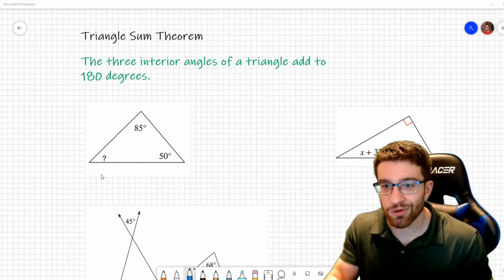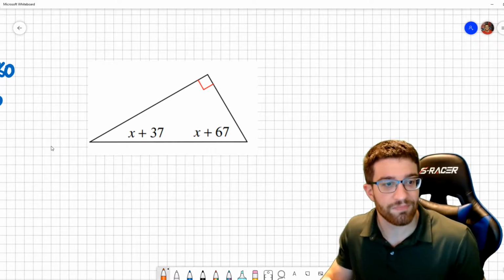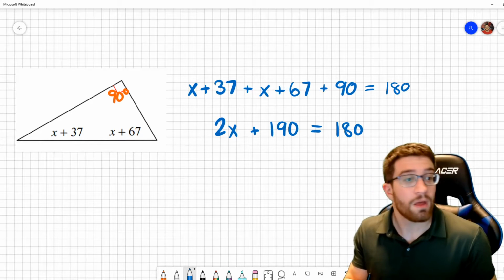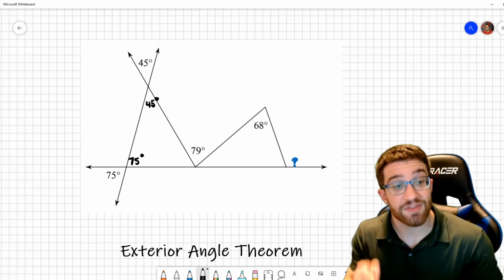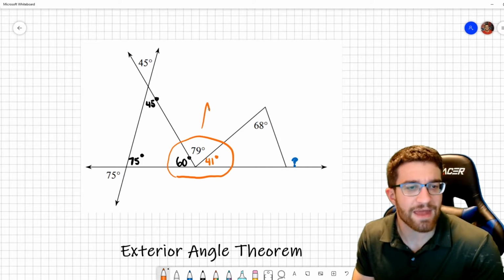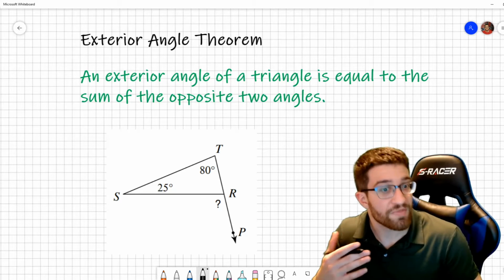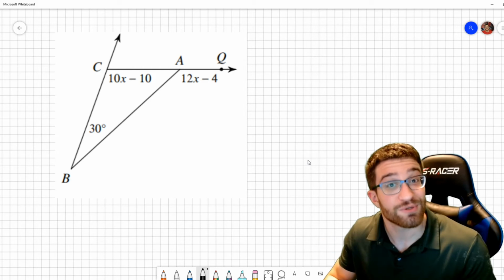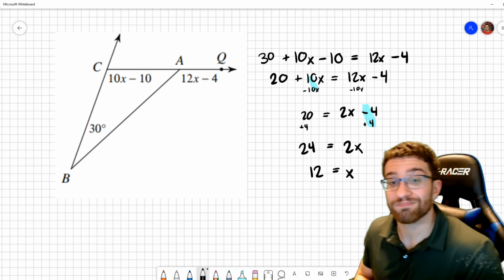Triangle Intro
In this video I introduce the Triangle Sum Theorem and the Exterior Angle Theorem for triangles.